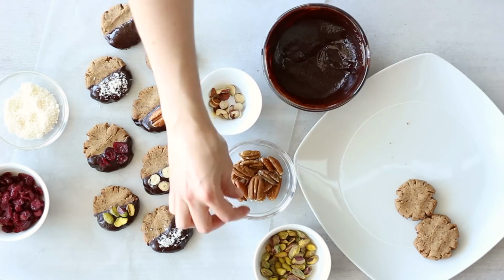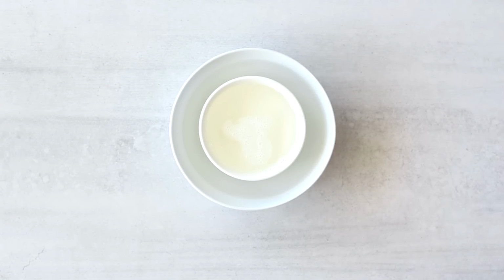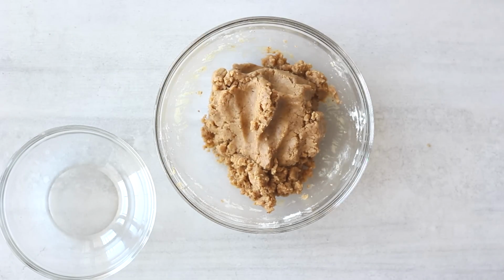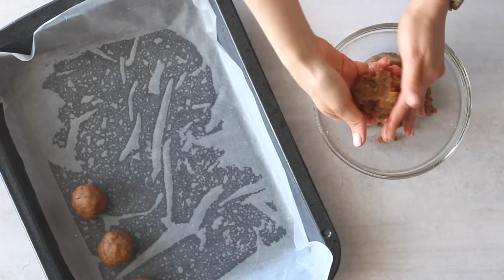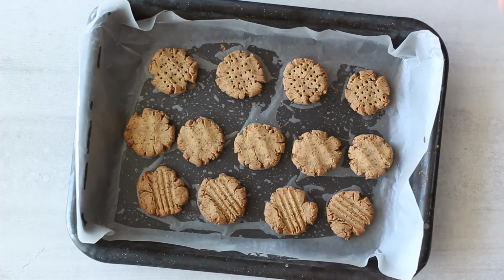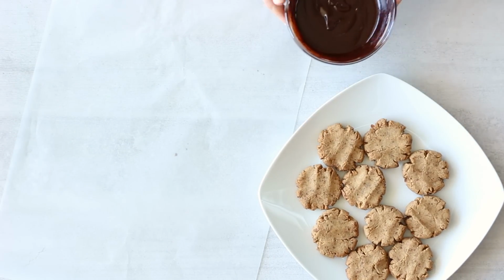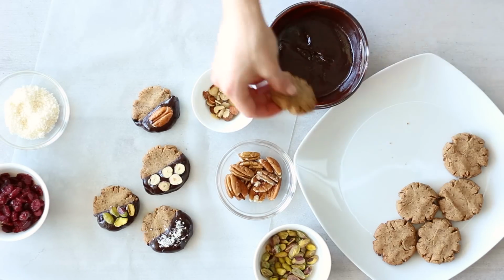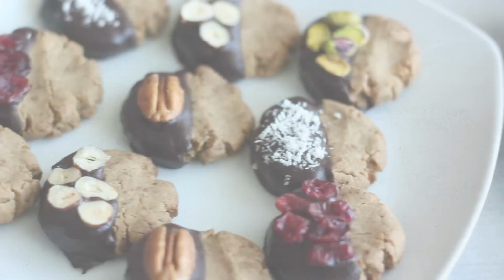Healthy Christmas Cookies | Easy DIY Holiday Treats Recipe